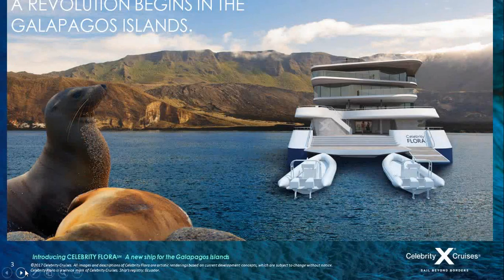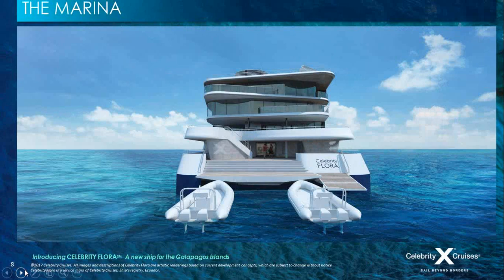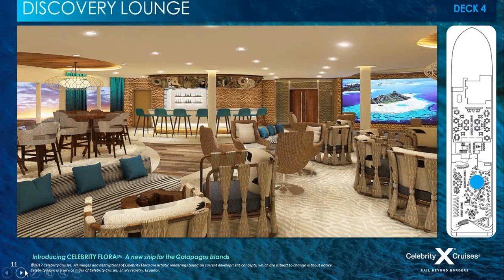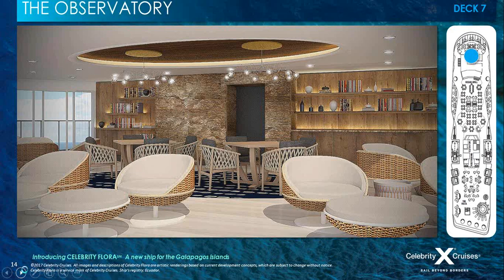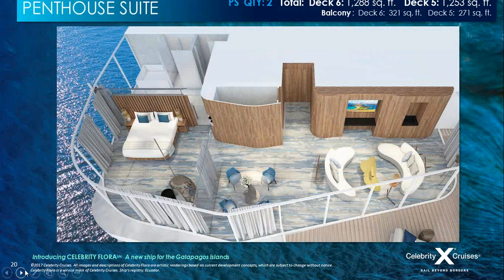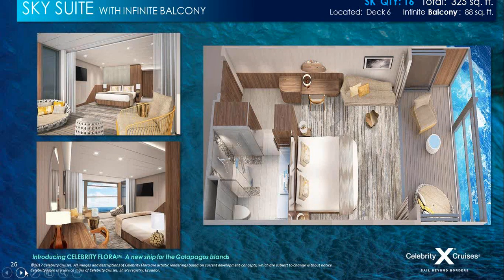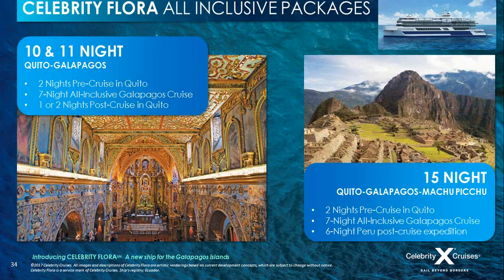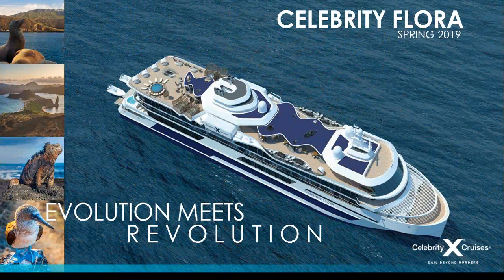CELEBRITY FLORA IN THE GALAPAGOS